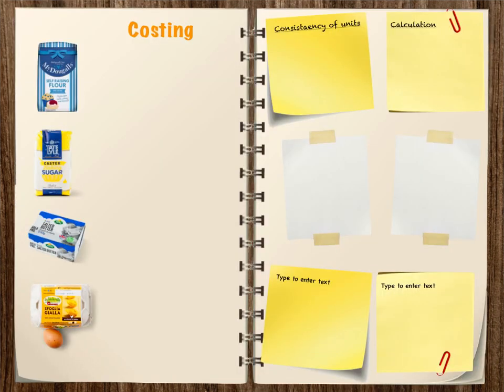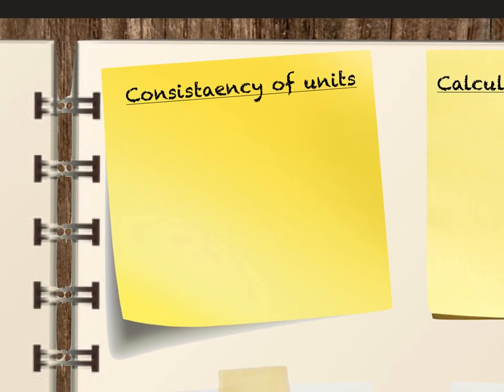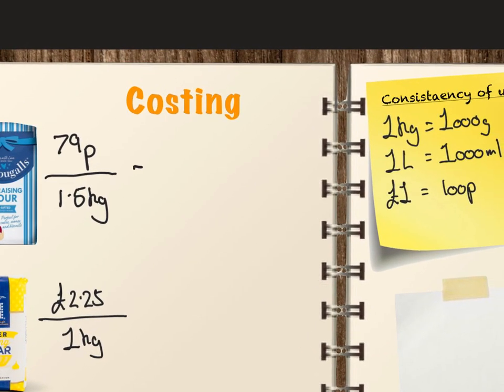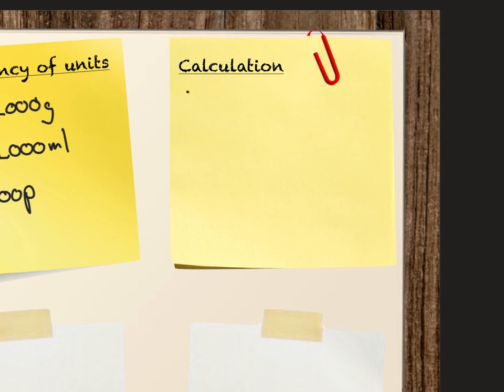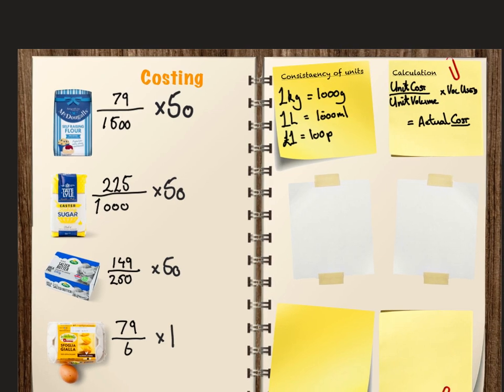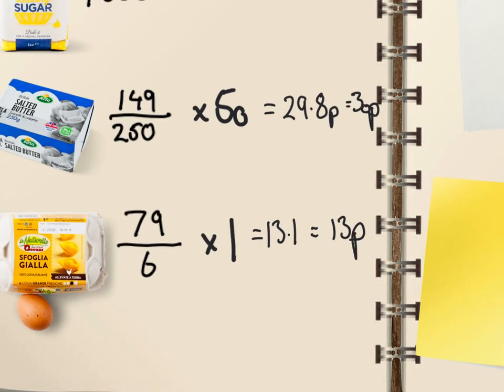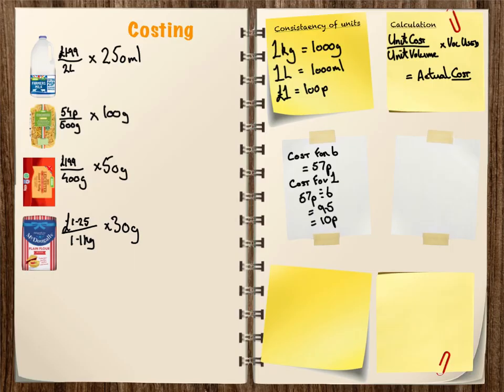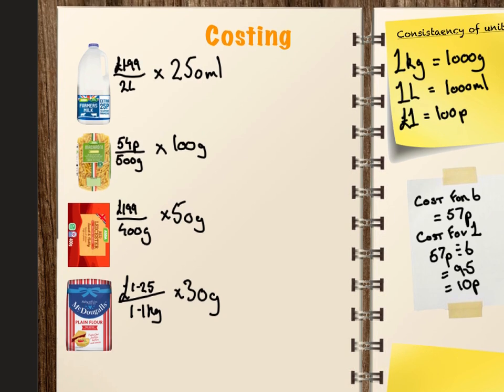22 February 2021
Food costing exercise for SQA Practical Cookery. Rosshall Academy Home Economics department. Revision and example. How to calculate the cost of a portion or individual dish. To learn why costing is important
To learn how to calculate the cost individual ingredients, full recipes and portions
I can explain why costing recipes is important
I can successfully calculate recipes & portions